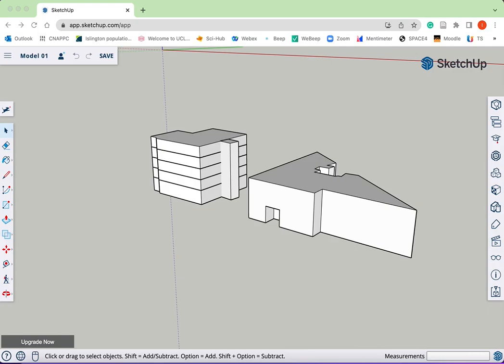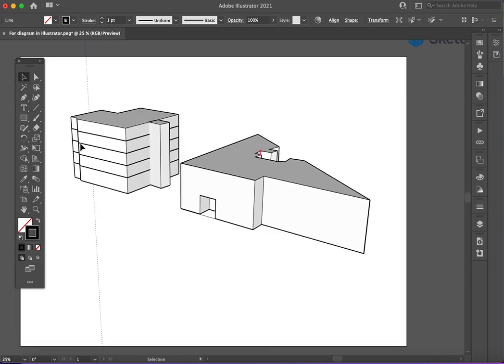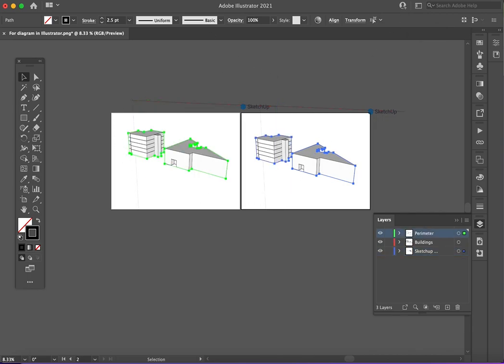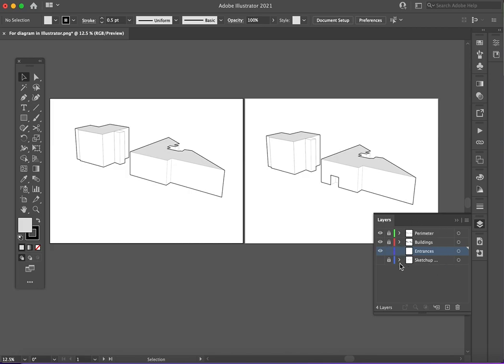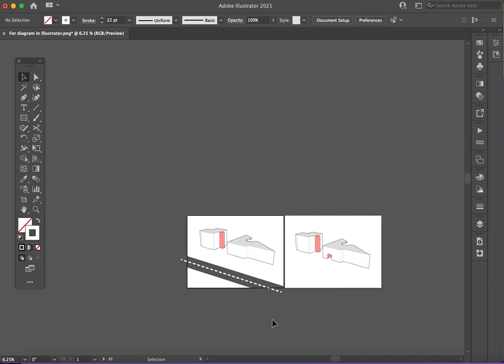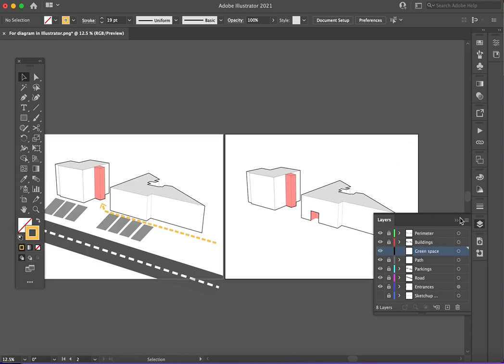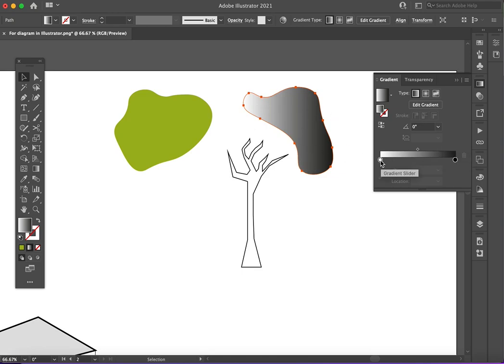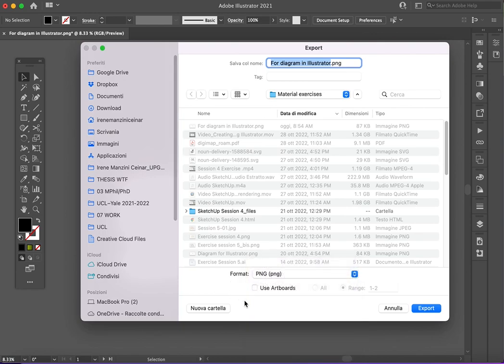Making diagrams using SketchUp and post produce it with Illustrator